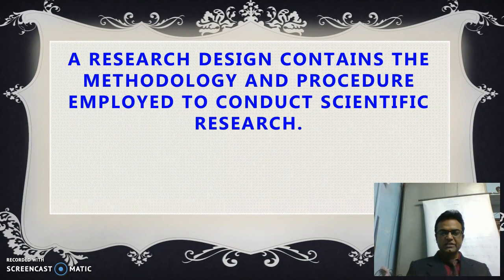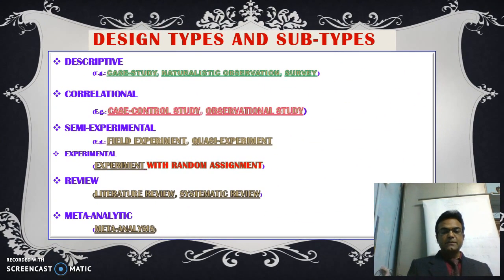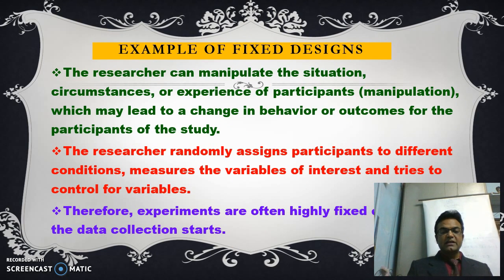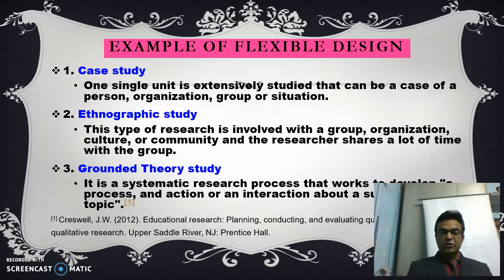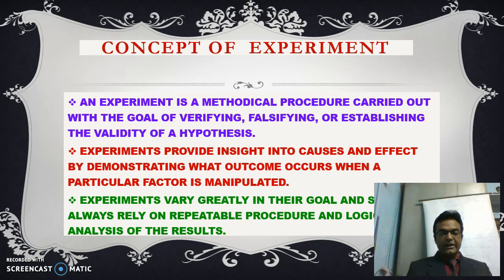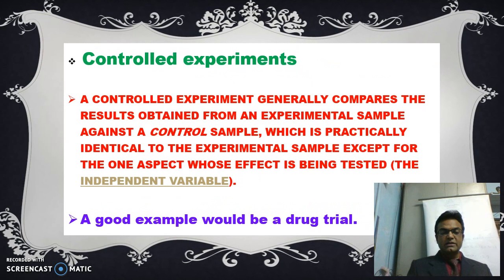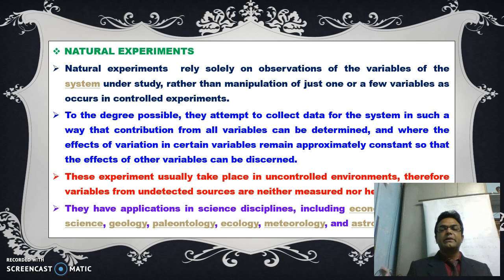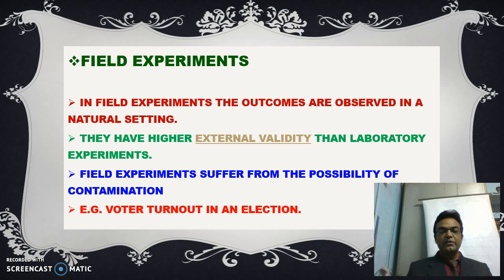research design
This lecture will help research scholars to design and prepare a blue- print of their research work